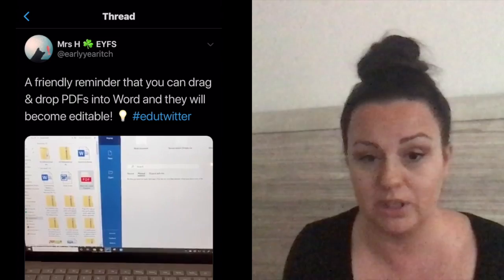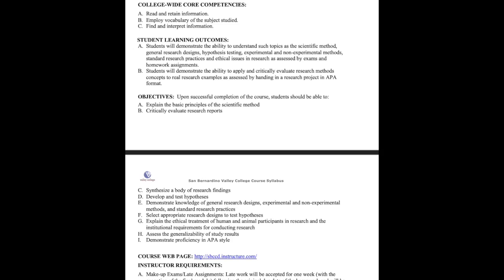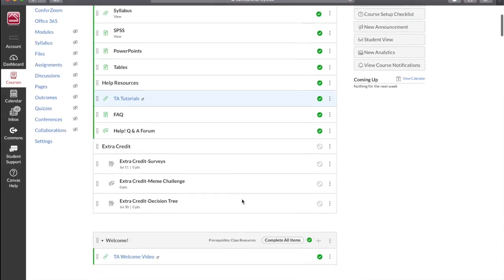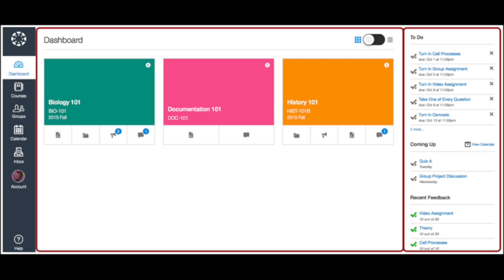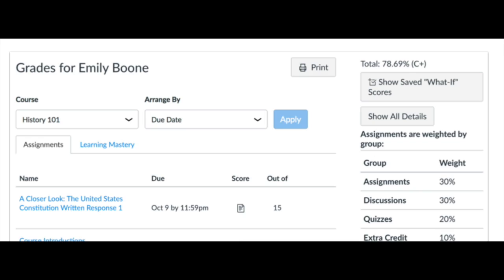Research Methods-Welcome!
Welcome to Research Methods